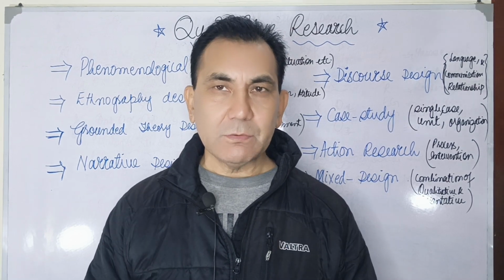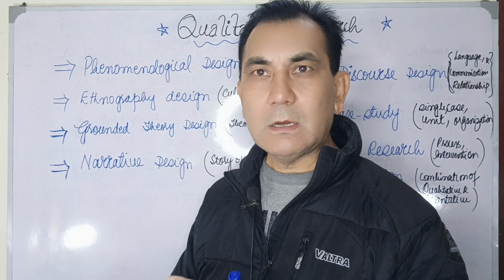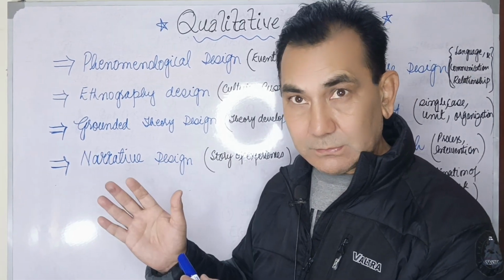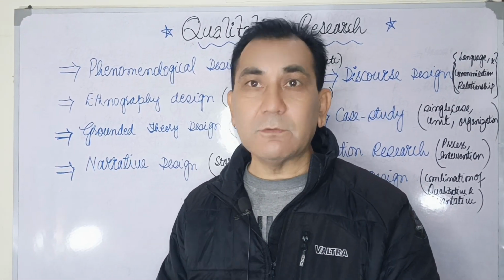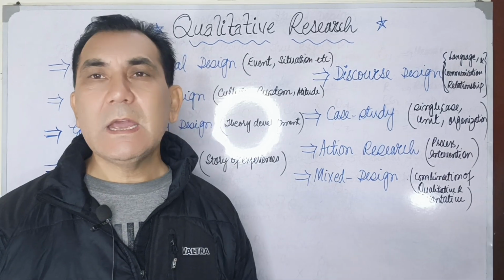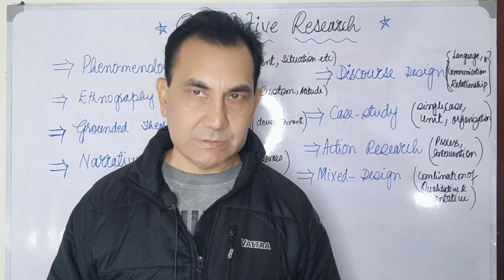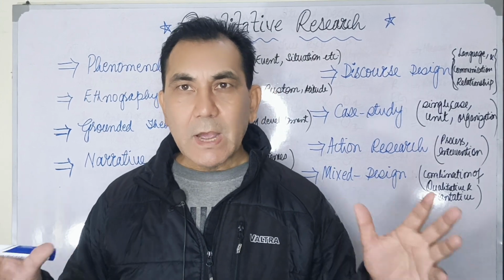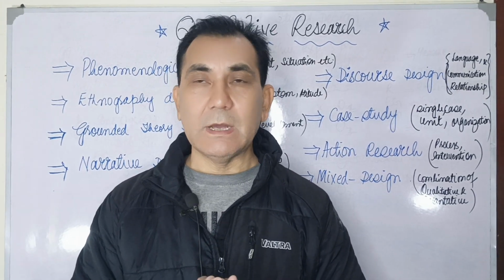Qualitative Research Methodology | Phenomenological vs Ethnography Design | Narrative vs Grounded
Dive into the core of qualitative research methodology, exploring key designs and approaches that shape academic and professional research. This video provides an in-depth overview of Phenomenological design, Ethnography design, Grounded theory design, Narrative analysis design, Discourse analysis design, Action research design, Case study, and Mixed methods research design. Learn how these approaches help researchers uncover deep insights into human behavior, cultural practices, and complex social phenomena. Whether you're a PhD candidate, Public Health researcher, or student, this video simplifies intricate methodologies with examples and expert insights to enhance your understanding.